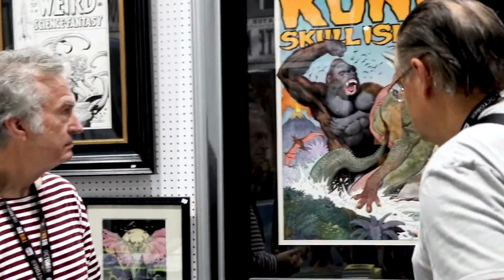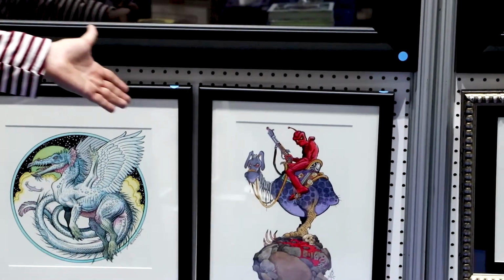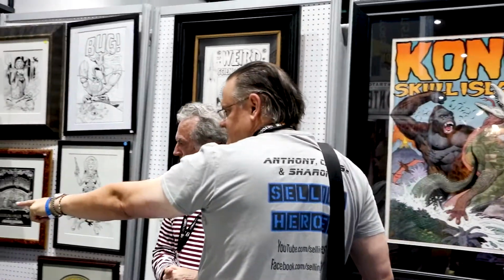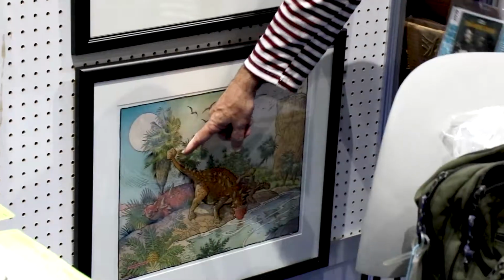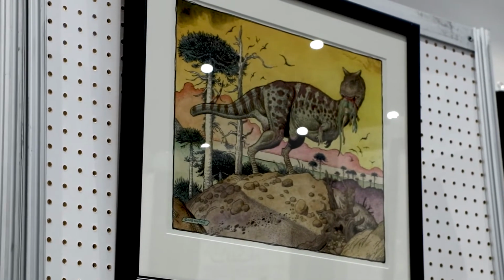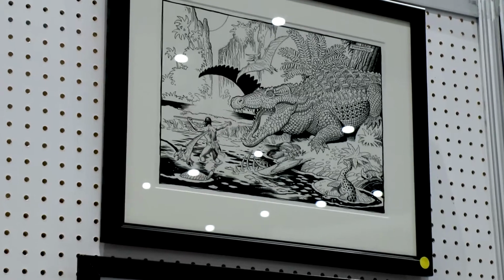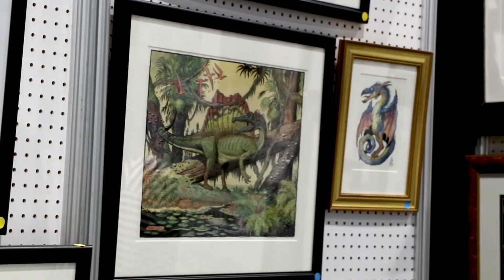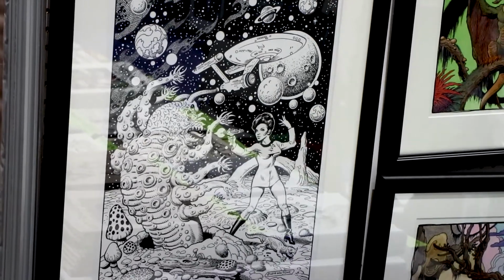Anthony's Interview with paleontological artist William Stout at San Diego Comic Con 2019!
Anthony stops by artist William Stouts booth at San Diego Comic Con 2019!